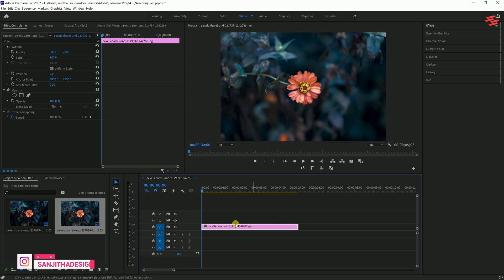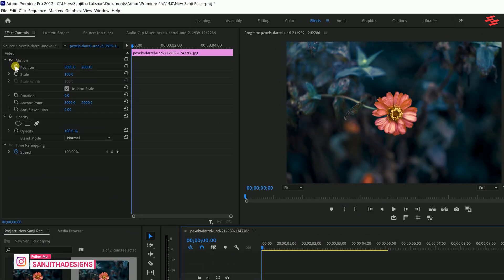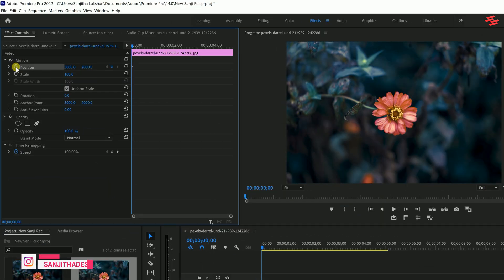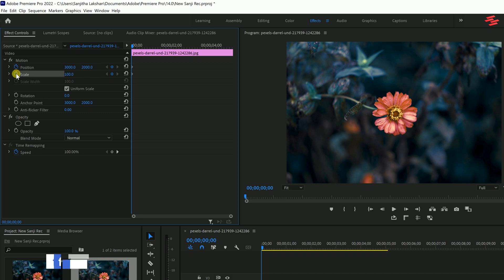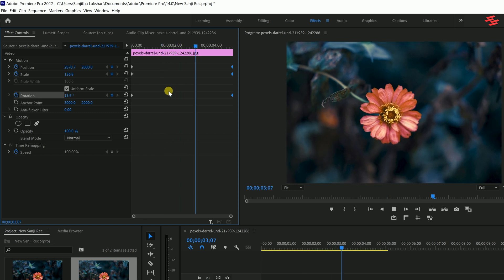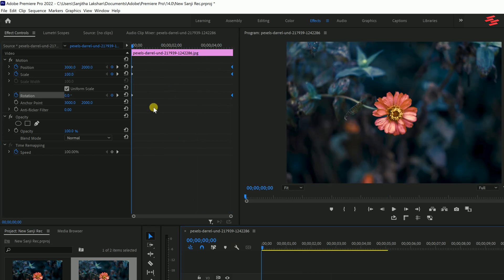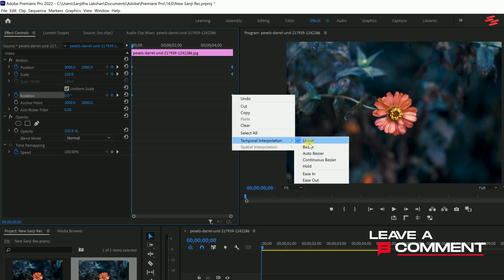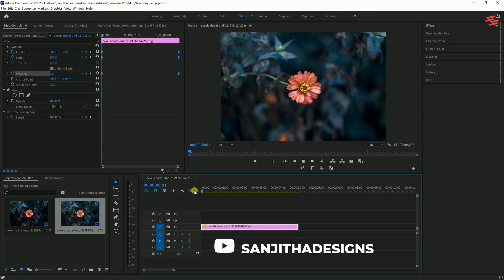Animate Your Photos in Premiere Pro | Easy Photo Animation Guide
In this Premiere Pro tutorial, I’ll show you how to animate still photos and bring them to life with stunning motion effects. Whether you want to create dynamic slideshows, enhance your video projects, or simply add a creative flair to your photos, this tutorial will guide you step-by-step through the process of turning static images into engaging animations.

📌 In this video, you'll learn:
▸ How to animate still photos using keyframes in Premiere Pro.
▸ Techniques for adding smooth motion effects to your photos.

Find me:-